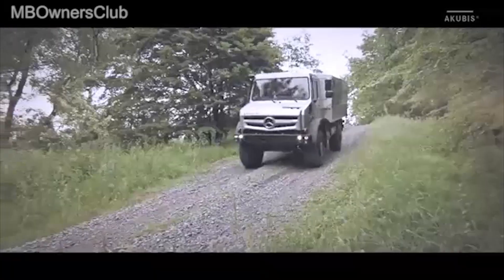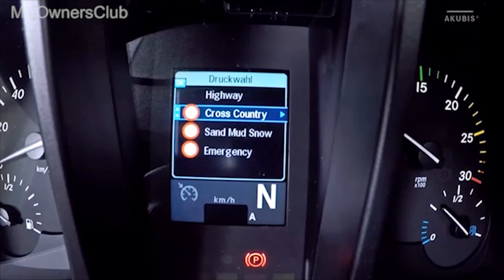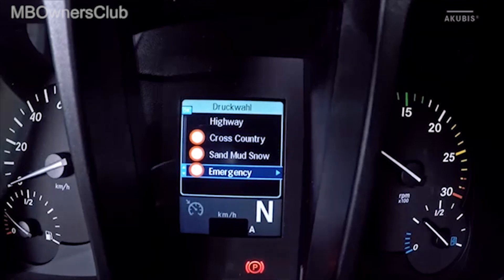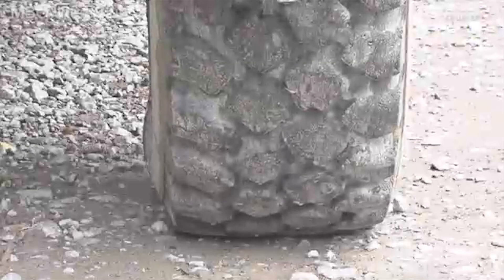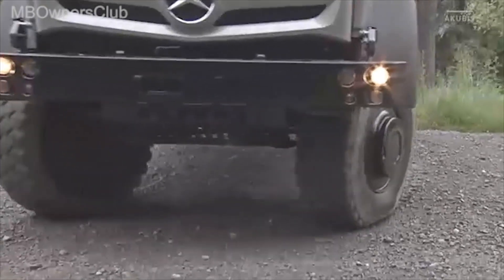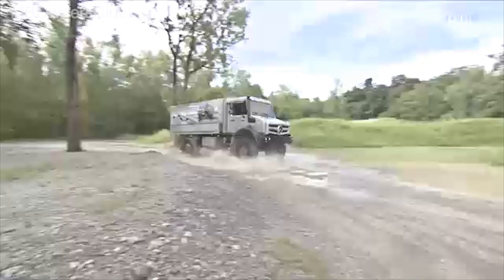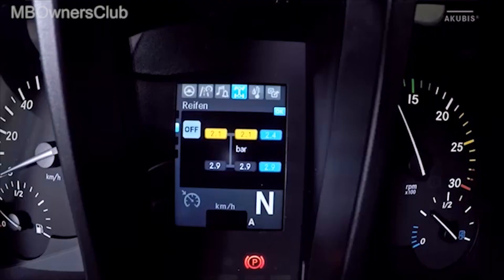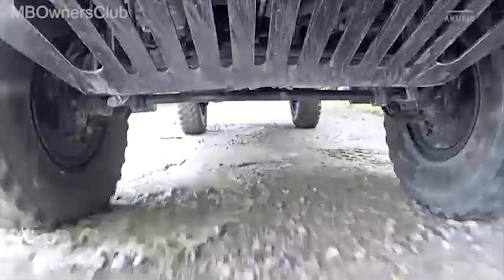Unleashing the Power of the Unimog with the Tire Pressure Control System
This video is about the tire pressure control system in the Unimog vehicle and how it can be used in different terrains and driving conditions. The video explains the different pressure levels for various conditions such as highway, cross country, sand, mud, and snow, and how to adjust the tire pressure accordingly. The video explains both the automatic and manual modes of the tire pressure control system, including how to adjust the tire pressure manually using the steering wheel buttons. This video would be useful for anyone who drives a Unimog or is interested in off-road vehicles and how to optimize tire pressure for different driving conditions.

"Exploring Off-Road Terrain with the Unimog and its Tire Pressure System"
"Maximizing the Unimog's Capabilities with the Automatic Tire Pressure Control"
"Off-Road Adventure with the Unimog and its Advanced Tire Pressure System"
"The Unimog's Secret to Off-Road Success: The Tire Pressure Control System"
"Taking on Any Terrain with the Unimog and its Innovative Tire Pressure System"
"The Ultimate Off-Road Experience with the Unimog and its Tire Pressure Control"
"Get the Most Out of Your Unimog with its Tire Pressure Control System"
"Going Off the Beaten Path with the Unimog and its Tire Pressure Control System"
"Discovering New Possibilities with the Unimog's Tire Pressure Control System"